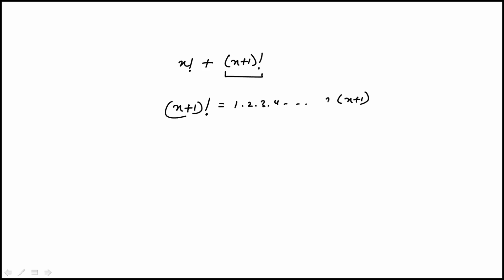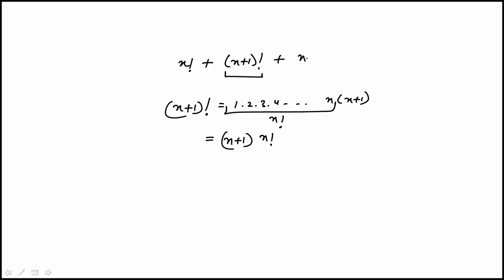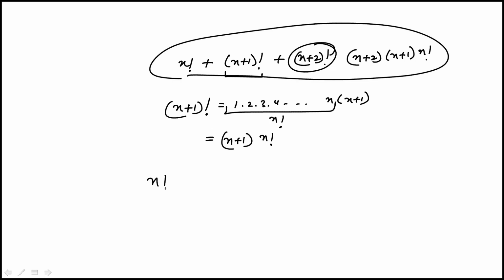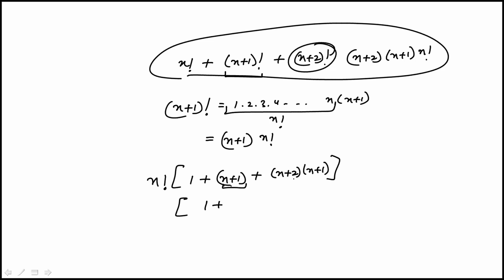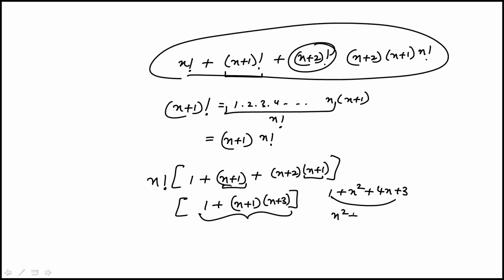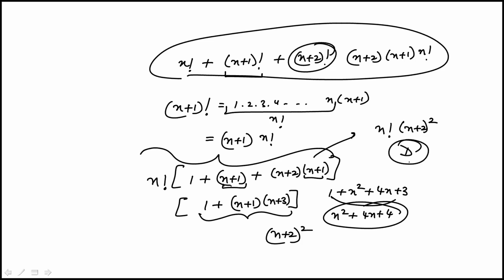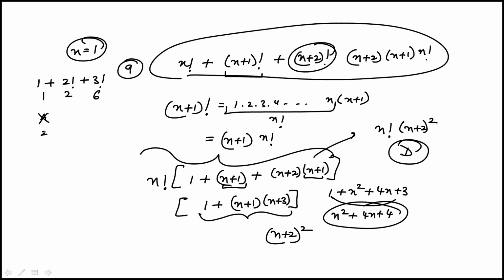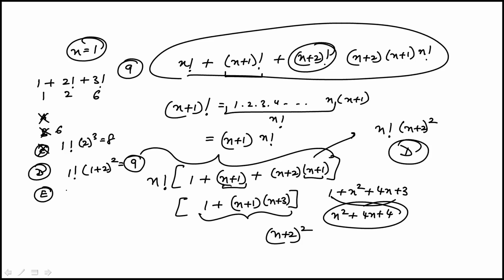Question 63 Counting and Probability GMAT Official Practice Exam 2 Quantitative Reasoning